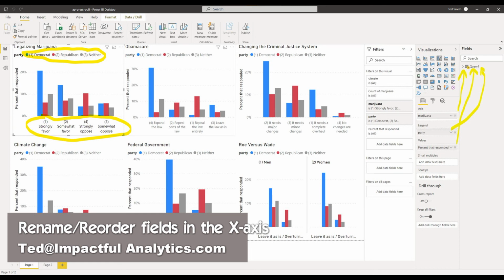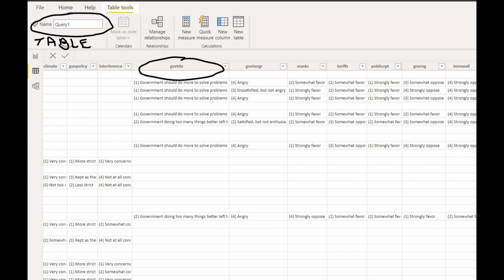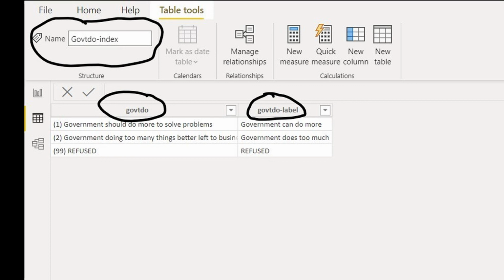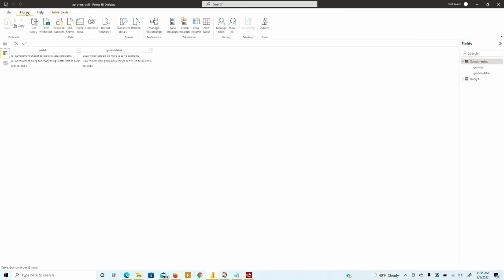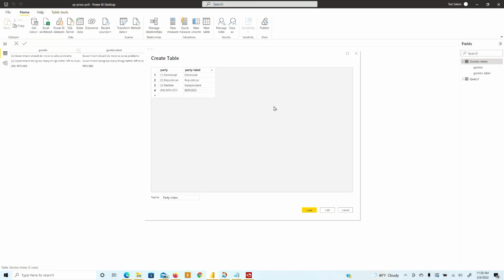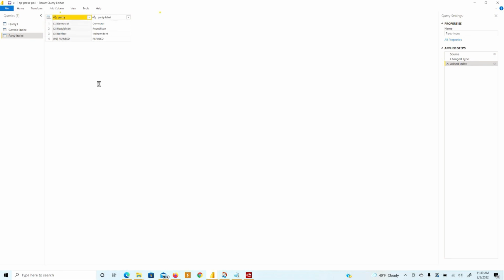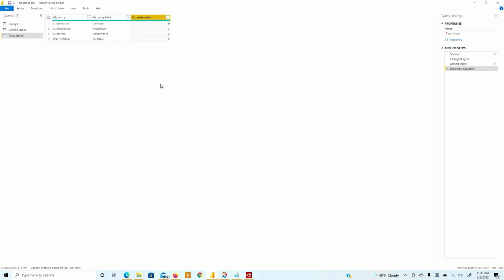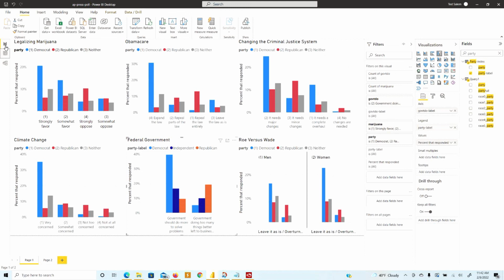Rename/Sort Axis in Power BI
If you want to rename the fields shown in the X-Axis of your chart, you may have concluded that you can't.  Well, yes you can but it's not straight forward.  You may be able to change to values of your data, that is one way, and you can use Excel functions or DAX to do this.  Or you can create a new table that include the names of the fields you want shown.  You will see how you can do the later in this video and also create a custom order of the fields.